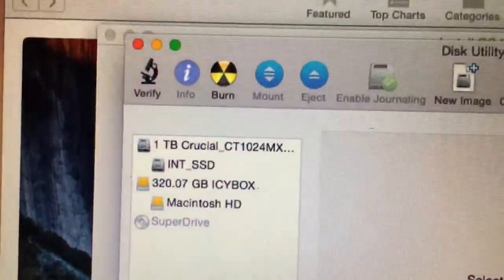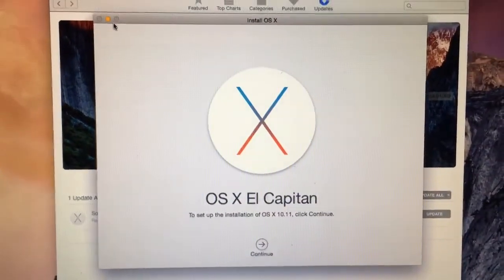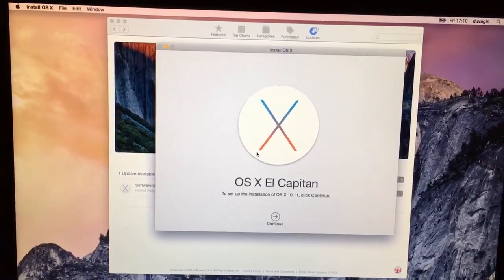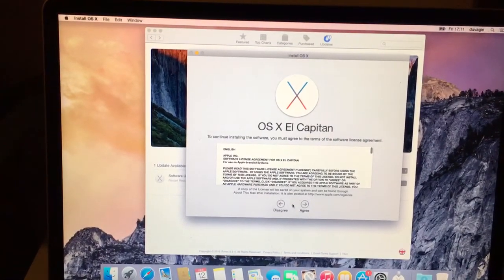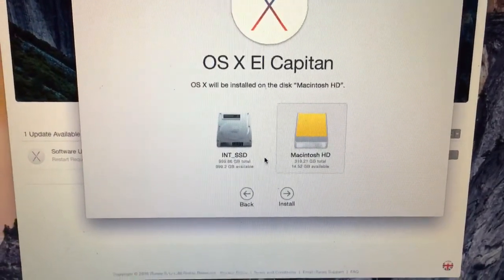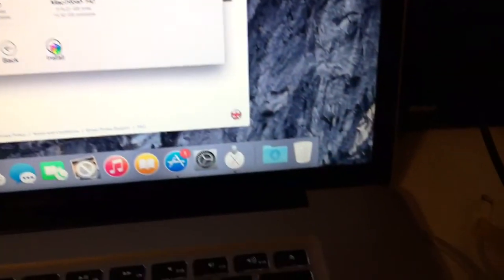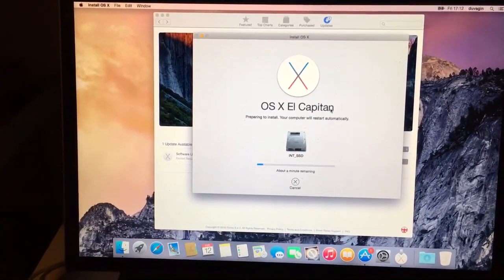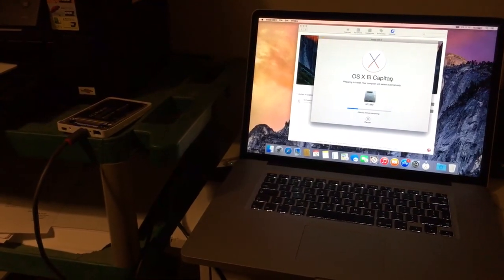install os x onto new ssd (ssd upgrade part 2)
so you've booted from an external hdd, now get os x onto the new internal ssd